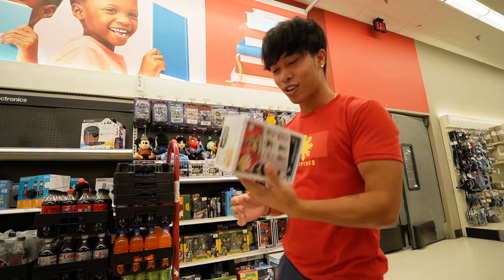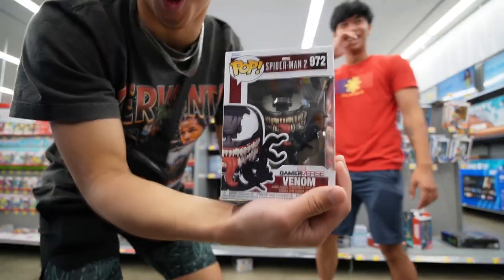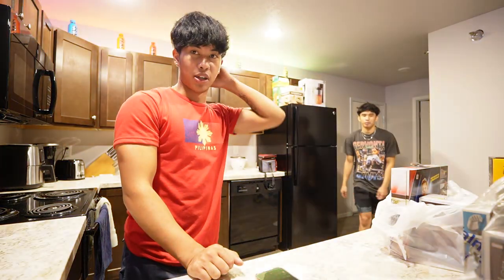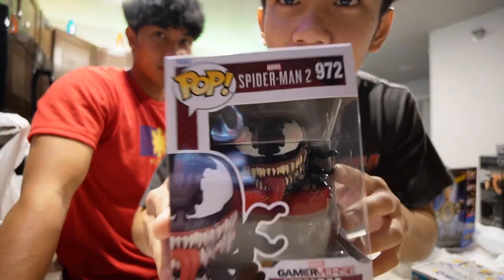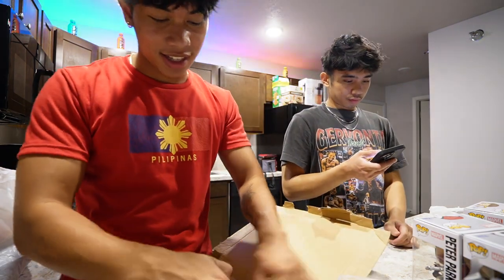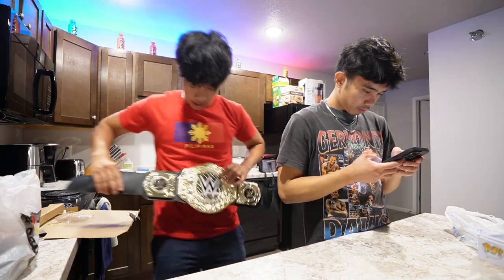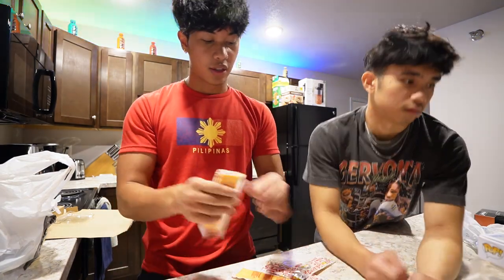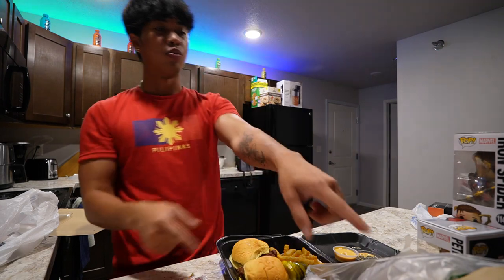Our Funko Pop Addiction...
✅SECOND CHANNEL FOR STREAMS AND VIDS:  @AldwenToo